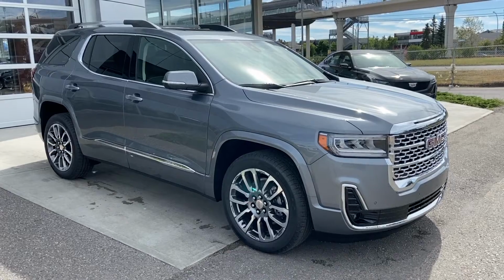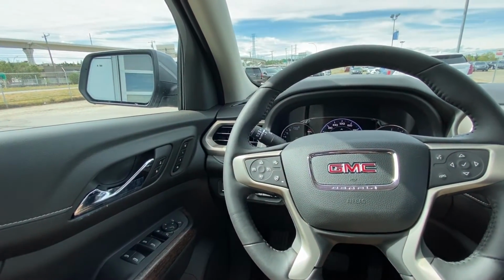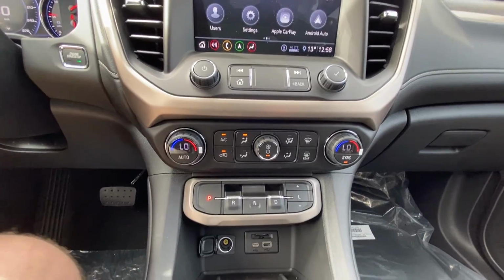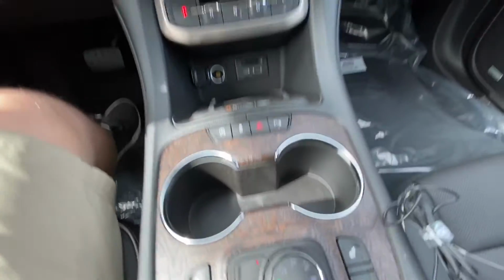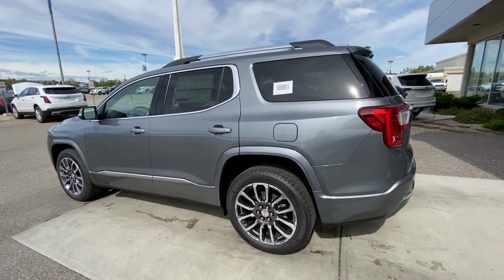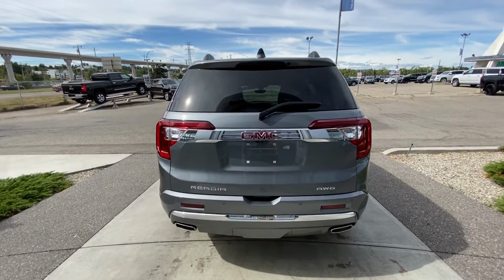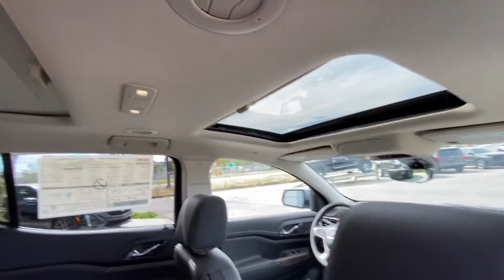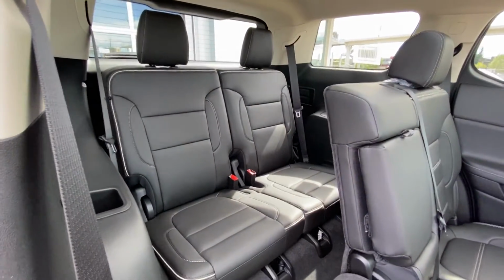Gray 2020 GMC Acadia Denali Review - GSL GM City - Calgary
A step above the rest! The redesigned 2020 GMC Acadia Denali model is exactly what a new family needs to enhance the daily drive. This SUV has been fully redesigned to improve your daily drive. Equipped with sharp headlamps, and a daring grill design with GMC emblems to demand attention. The 20-inch Denali alloy wheels are wrapped in an all-season tire to assist the all-wheel-drive system in year-round driving conditions. The automatic transmission offers 9 gears to achieve the best possible fuel economy, perfect for any city driving. The front styling includes a unique to Denali grill, standard projection style headlamps, and alloy Denali styled rims. Towards the rear, we have attractive tail lamps which are also part of the new design. Standard rear options include a rear-view camera and a cargo storage area that can handle your daily requirements. The rear window has rear window defrost and a rear window wiper. Inside the cabin, you’ll find passenger seating that is ultra-comfortable and a third-row seat arrangement. Driver features include power seat, power windows, power locks, power mirrors, automatic headlamps, driver airbag system, steering wheel controls for media zone and cruise control. You can get comfortable with air conditioning, and knowing this vehicle has a high safety rating. The media zone offers XM satellite radio, rear-view camera, AM/FM radio, Bluetooth media and phone, plus more great features. The rear 60/40 split seat is a great size for even tall passengers. If not needed for passengers you can lay the seats down to offer even more cargo storage room. Acadia Denali should be your first choice when looking at a new SUV. We are your preferred GMC, Cadillac, Buick and Chevrolet dealership in Calgary and surrounding area including Strathmore, Okotoks and Airdrie! Visit us in person at 1720 Bow Trail SW, Calgary, AB. (Uploaded by DataDriver).